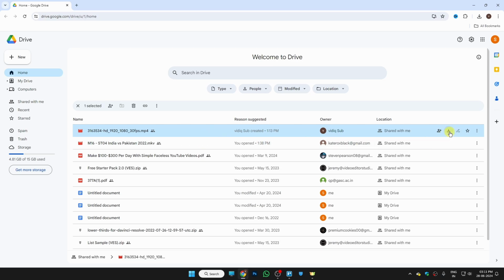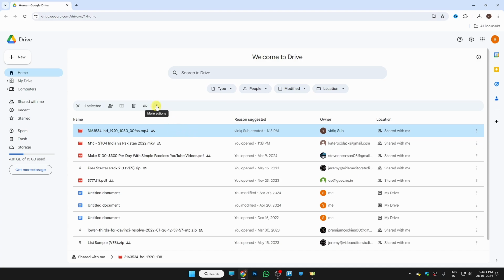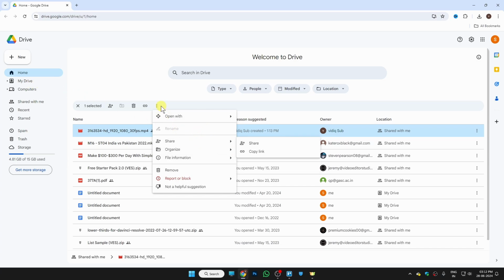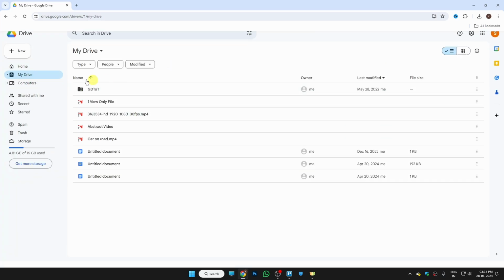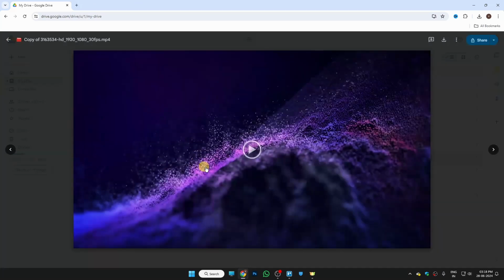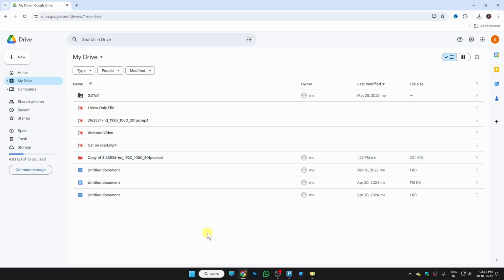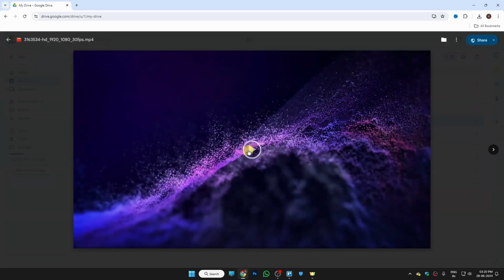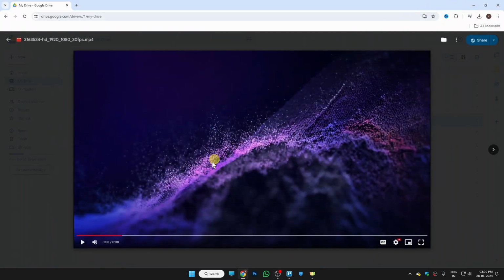How to Download View Only Video File from Google Drive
How to Download View Only Video File from Google Drive in 2025

In this google drive tutorial we'll learn about how to download view only files from google drive. So watch this video till end, By the way if you found this video useful then please leave a like on this video.